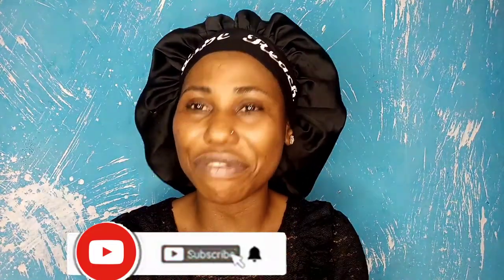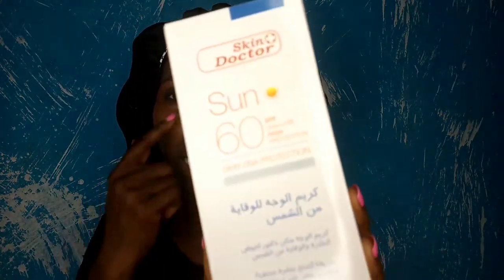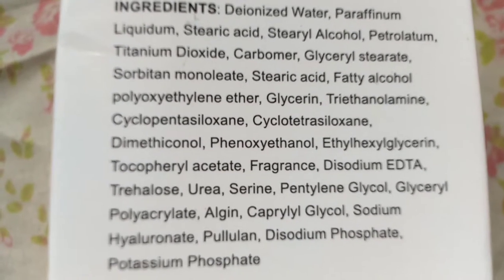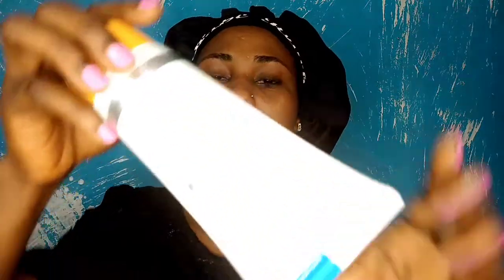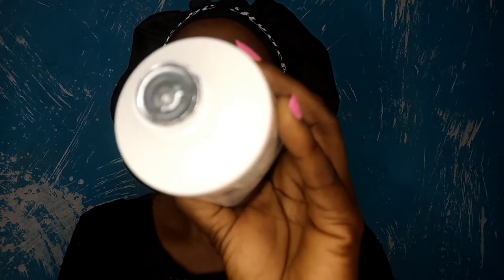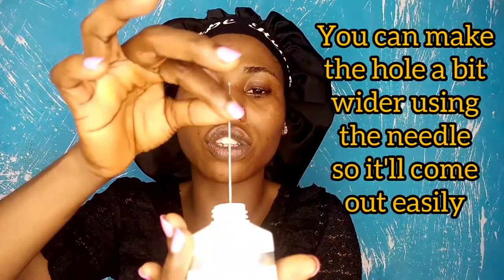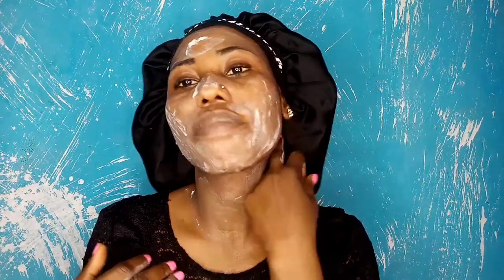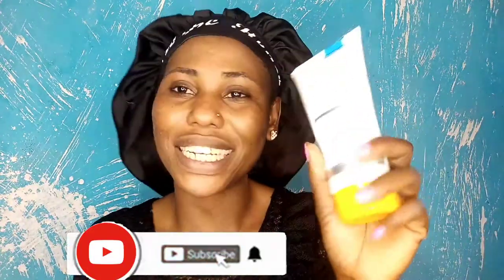Best affordable sunscreen/sunblock SKIN DOCTOR SPF 60 product review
Hey beauties❤... In Today's video I'll be reviewing the skin doctor sunscreen. This Is a 150ml content sunscreen and a Thailand product designed you give a UVA/UVB protection. Watch this review to hear all I have to say about this product.
Price: N2500- N3500

Please check out my previous videos for more helpful videos like this one😘❤

My opinions are based on my experience and personal research,should you have any concern please consult a professional before taking any step.